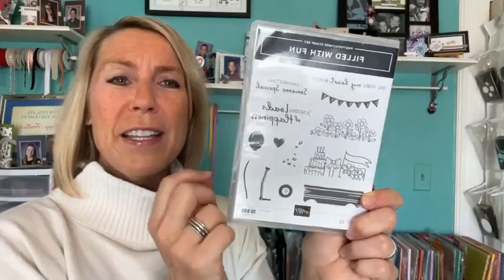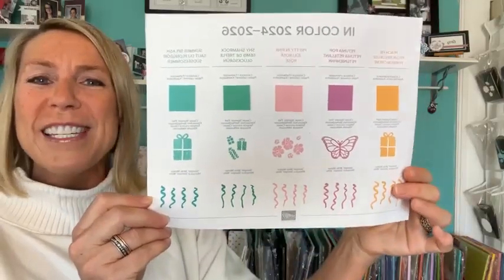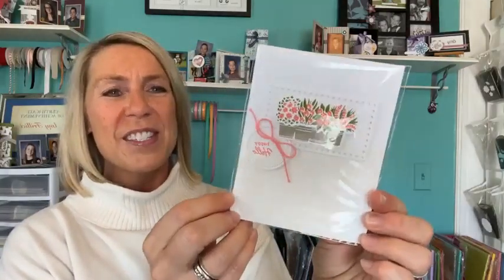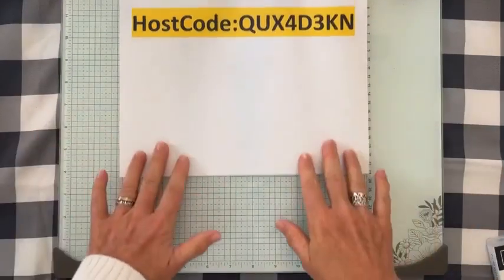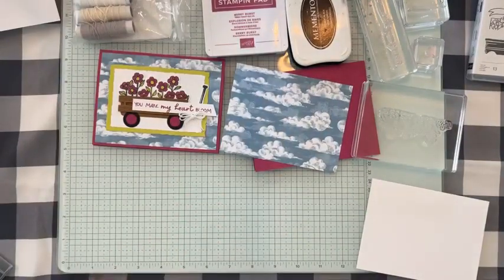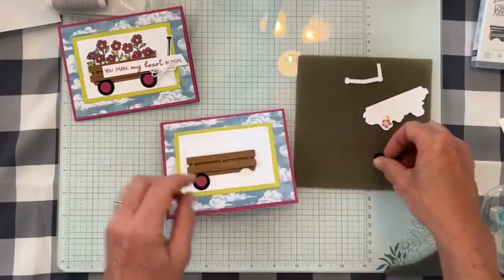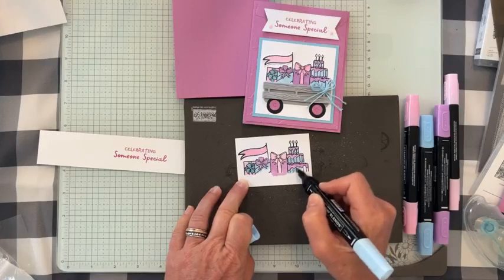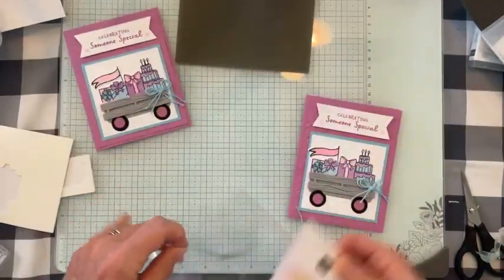THE FILLED WITH FUN BUNDLE TODAY ON FB LIVE – April 26, 2024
This is a recording of my Facebook Live demo (or, as we like to call it. Frillici Friday!!) on April 26, 2024.

You can catch me LIVE (most) every Friday at 11:30am EST on the Gathering Inkspiration Stamp Studio Facebook Group

This week, I demo'd 2 fun projects featuring the Filled with Fun Bundle (and. gave you lots of other great info, too)!

You can get all of the product details, dimensions and item codes

and... we drew for the WINNER OF THE OMBRE MATTE DECORATIVE DOTS!! Wow!!! What a great day!!

AS A THANK YOU FOR EVERY ORDER OVER $50, YOU’LL RECEIVE THE PROJECTS I DEMO’D TODAY AND GET THE CHANCE TO WIN THE COUNTRY FLOWERS STAMP SET when you order online by Wednesday, May 15!!

In addition, you automatically receive a FREE EMBELLISHMENT OR A 16 PROJECT PDF TUTORIAL (you choose)!!

PLUS…. ALL ORDERS OVER $100 ALSO RECEIVE 5 FREE HANDMADE CARDS, TOO!!

Interested in joining my team?    ***Why pay full price when you can get a discount on all your future purchases from Stampin' Up! once you purchase the $99 starter kit!  Pick $125 and get 4 FREE new In Color Products, too, now thru May 31!!

xoxo, Amy